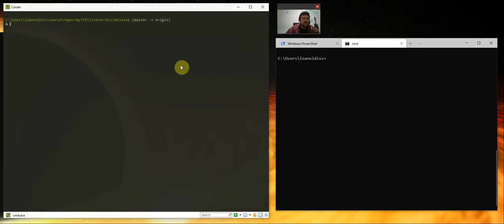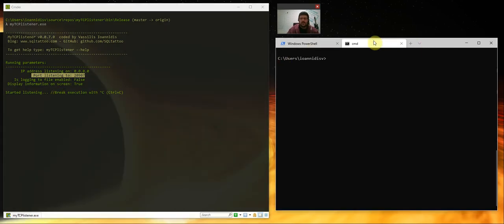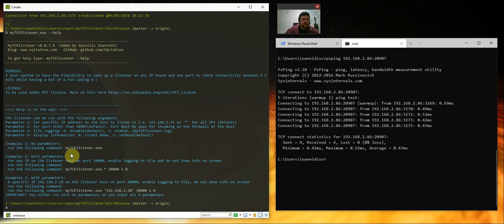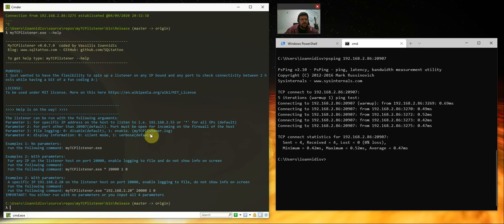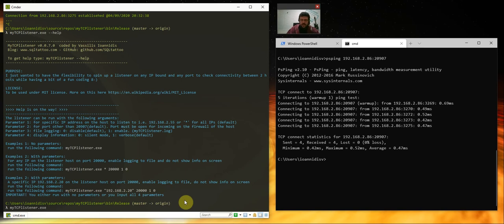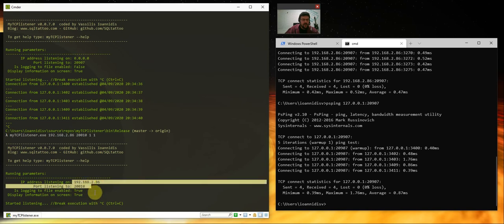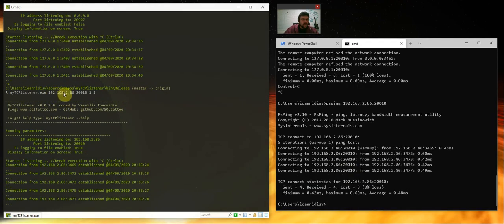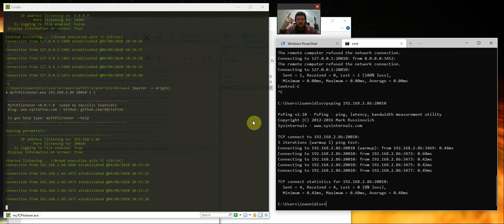myTCPlistener - a simple TCP listener written in C#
As the name implies it is a TCP listener I coded today in C# using Visual Studio 2019 Community Edition, as I needed a quick and dirty way to put a listener on a couple of hosts so that my colleagues can check the connectivity and latency from other remote foreign locations.

Cheers!
Vassilis